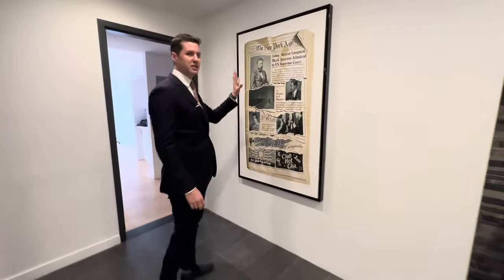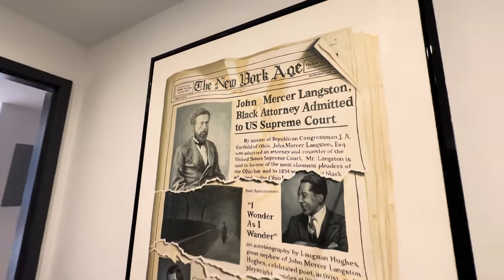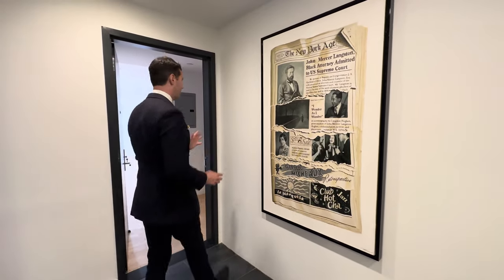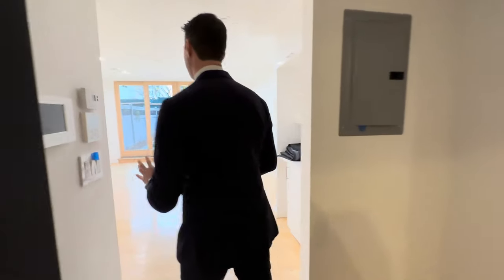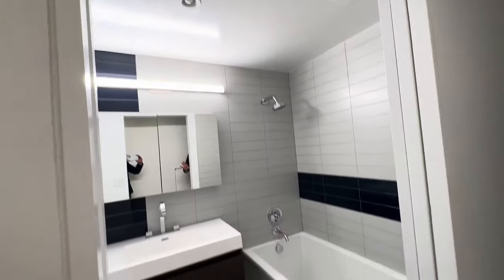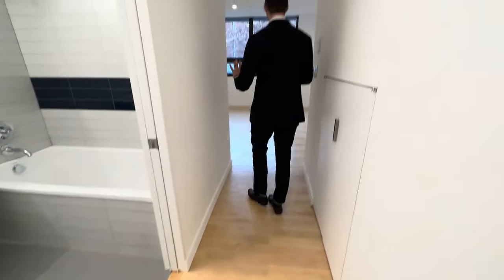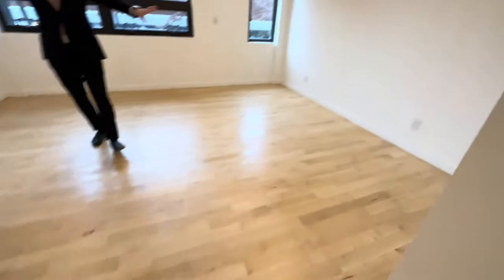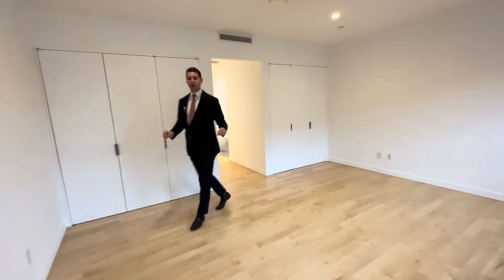Explore Unique Real Estate in East Harlem: Owner's Duplex with Studio Apartments | NYC Property Tour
Discover a rare find in East Harlem! This exclusive property tour showcases a unique owner's duplex paired with studio apartments, all nestled in a neighborhood steeped in history near where Langston Hughes once resided. Marvel at the spacious duplex featuring a large backyard, high ceilings, and luxurious bathrooms. Each unit includes washer-dryer setups and private balconies, providing modern conveniences in a historical context. Dive deeper into this property's charm as we explore the roof deck and additional living spaces designed for versatility, including a home office and a game room. Don’t miss out on owning a piece of evolving New York real estate.